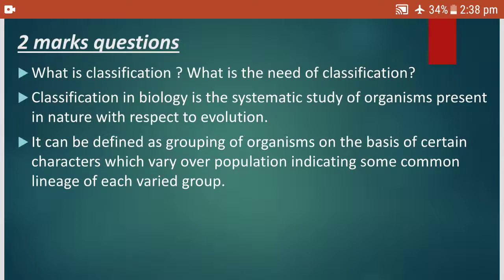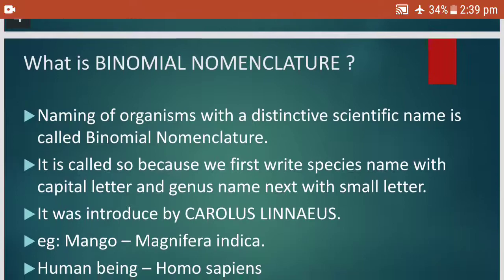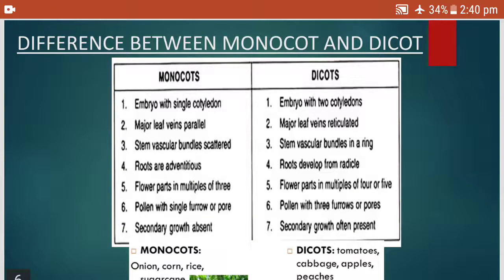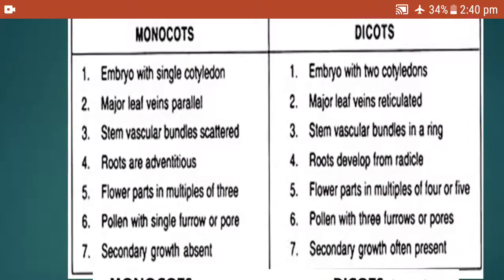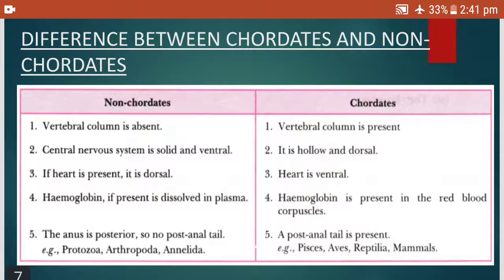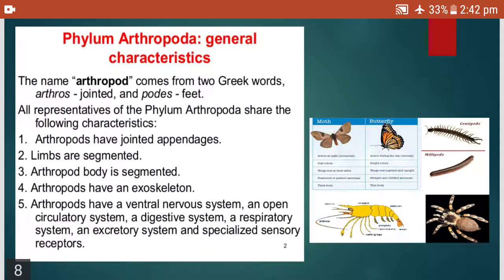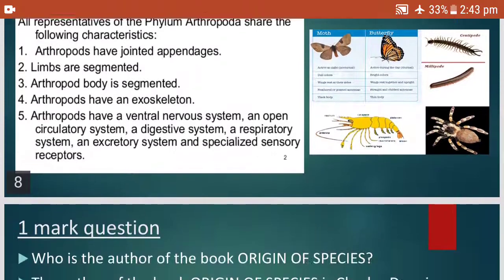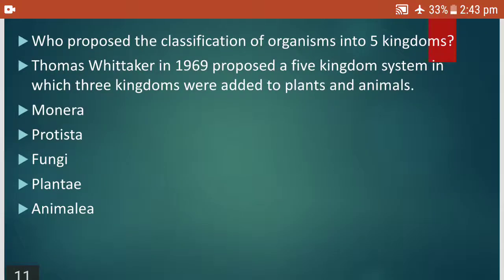Springfields school, Masabtank 2020 21 Class 9th Biology by Mrs Anjum Aleem 1832021